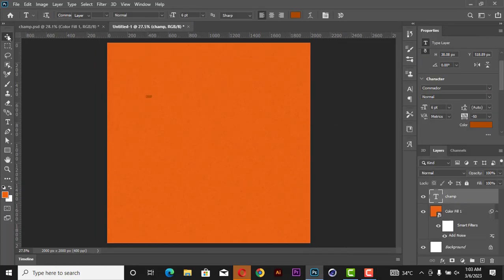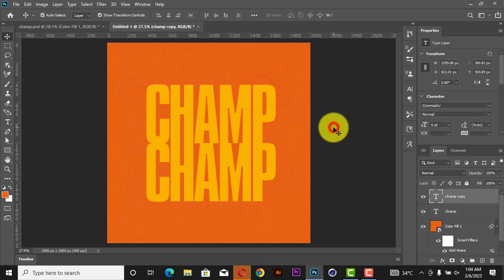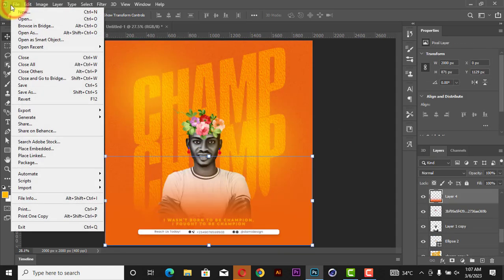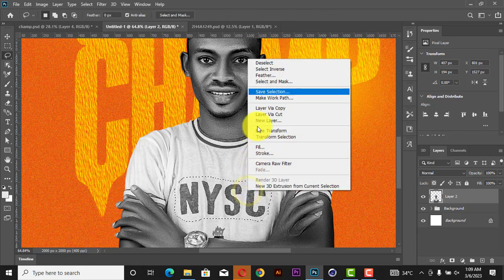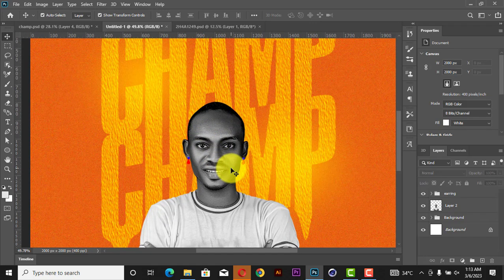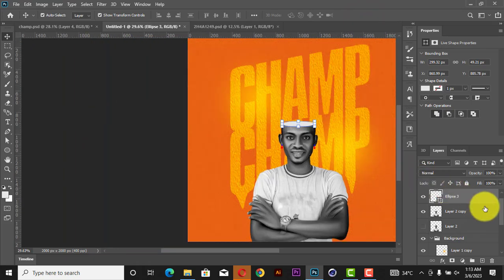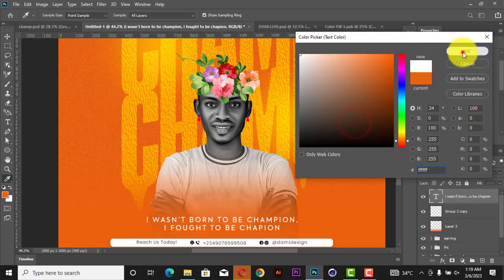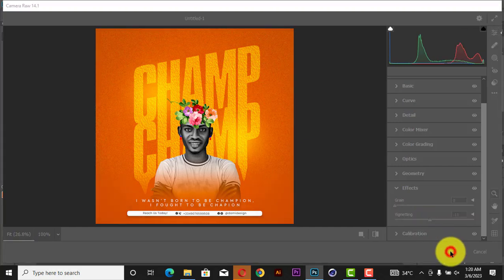Photoshop Tutorial | How to Design a Flyer with FREE PSD File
Hello everyone, welcome back to my another Tutorial, In today's video I will show you. How to Design  Flyer, using Adobe Photoshop, I am very sure if you follow the steps in this video you will arrive at the same just like what you see in the video.

// L E T ' S C O N N E C T Instagram Twitter Facebook